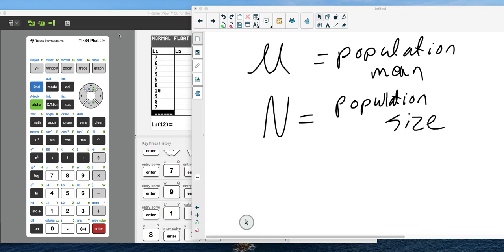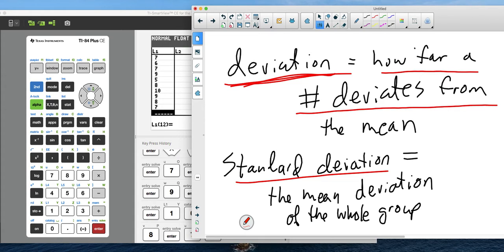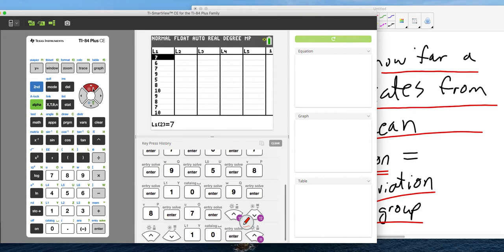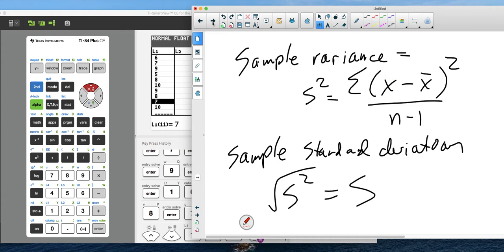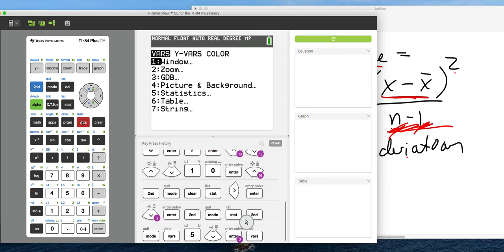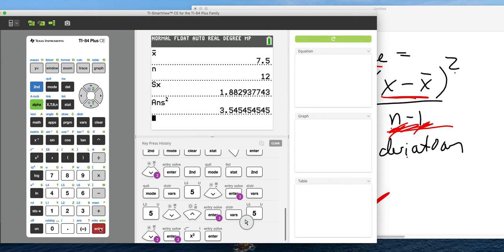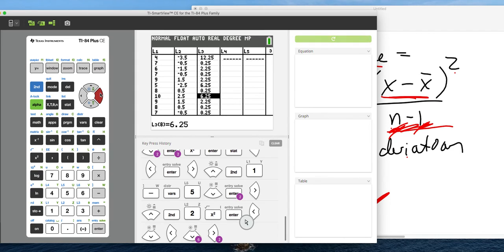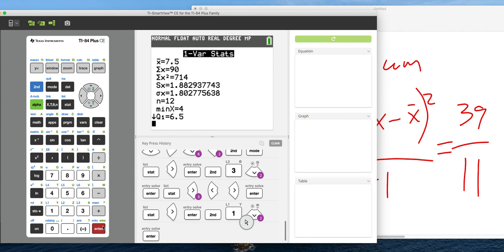2 4 examples 1, 2 and 3